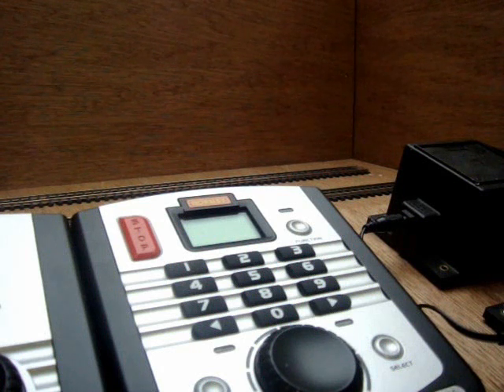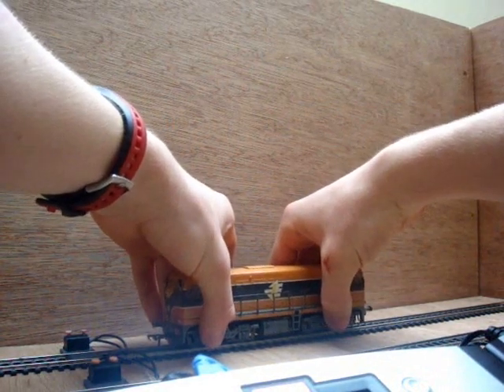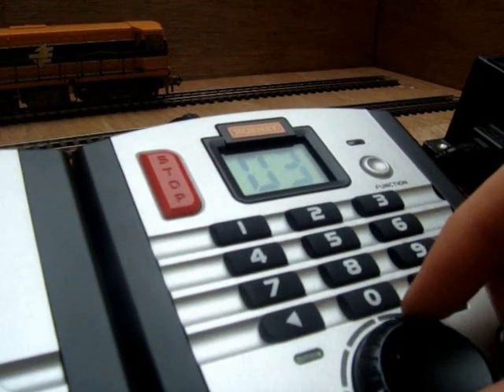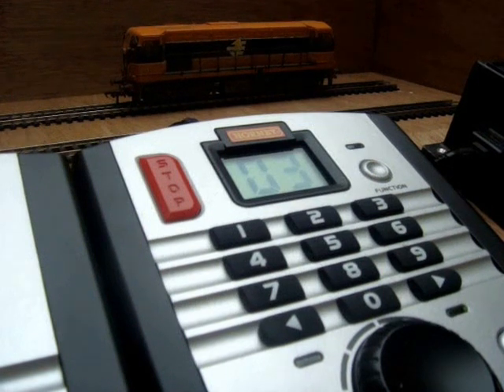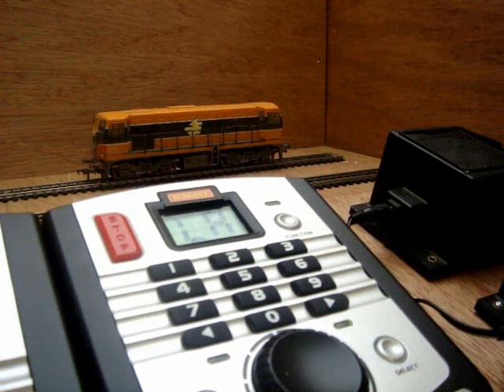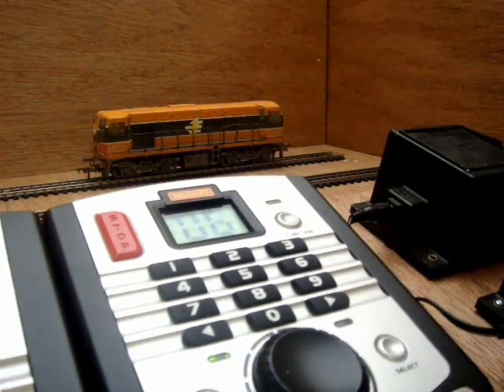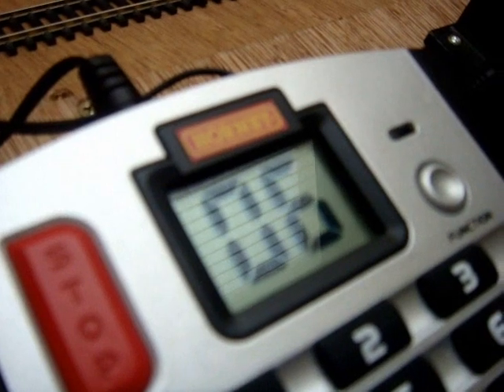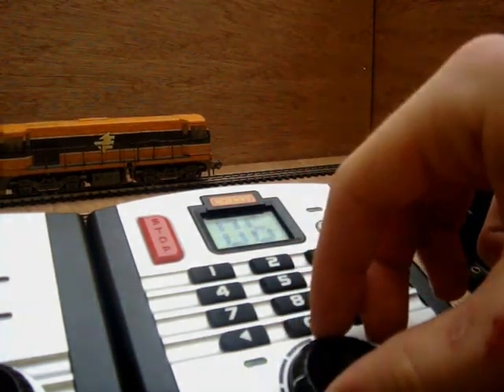How to Program A Loco Using The Hornby Select